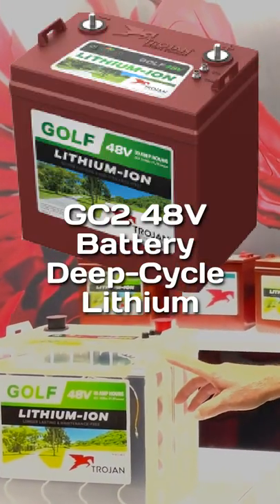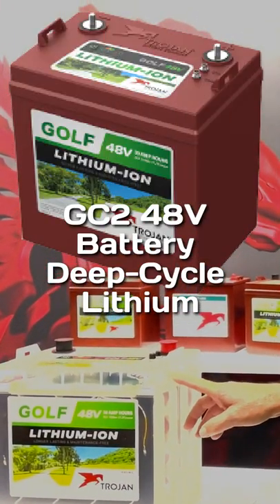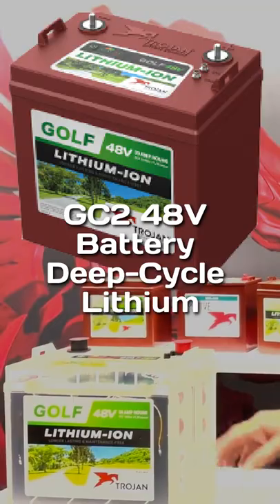Trojan Battery Releases New GC2 lithium-ion golf cart battery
The newest release from industry leader Trojan Battery Company: the Trojan® GC2 48V Lithium-Ion Golf Battery. The longest-range lithium-ion golf cart battery, the Trojan GC2 48V travels up to 15% farther than its competitors. It’s ultra-durable, charges fast, powers relentlessly up hills, and is maintenance-free, giving owners the confidence that their golf cart is always ready to go where they want when they want.